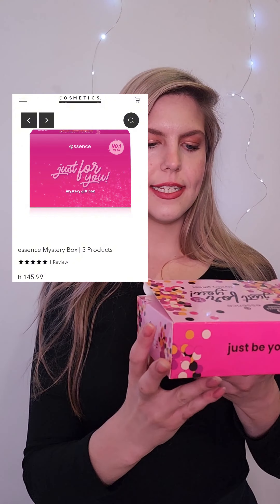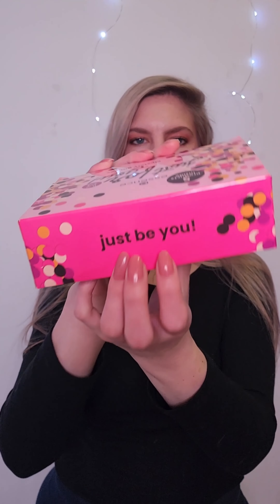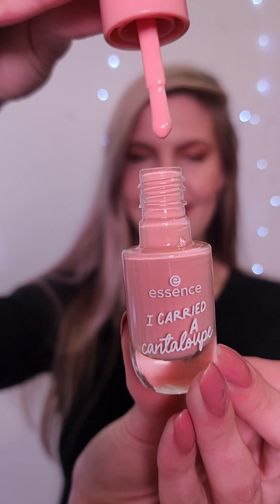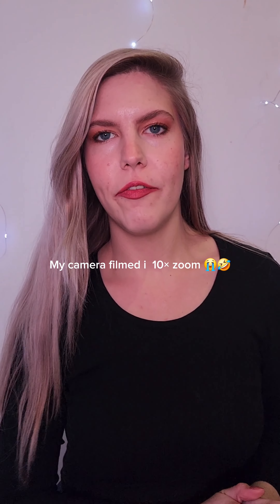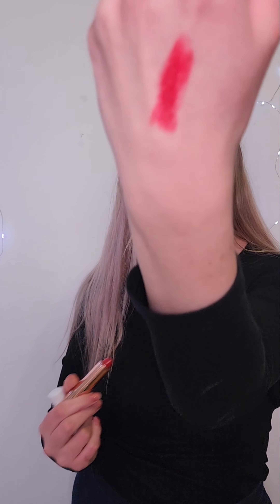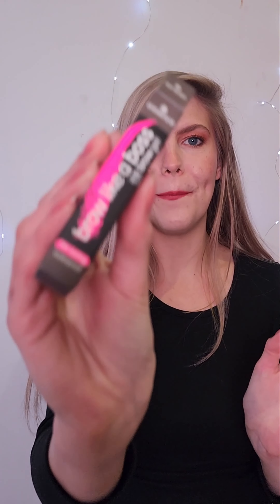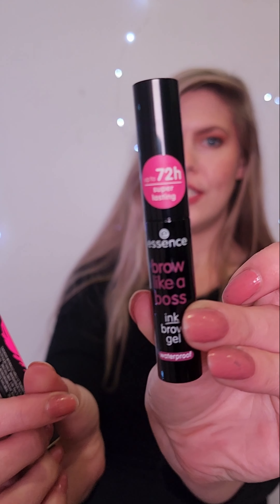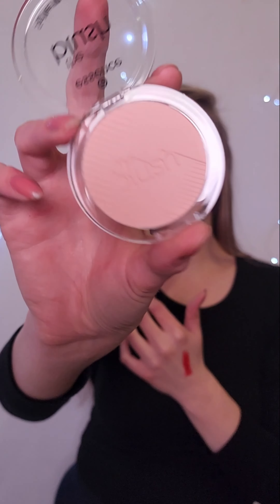Essence Cosmetics Just For You! Mystery Box 💝🎀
Essence Just For You! Mystery Box 💝🎀

As always, I love these makeup mystery boxes!😍 The shades aren't always ideal, but still for 5 products it's so affordable!😱💕

@essence cosmetics @Cosmetix SA

Much love girlies🥰